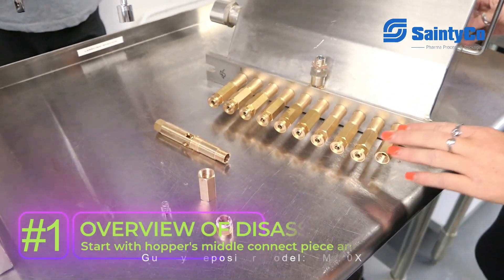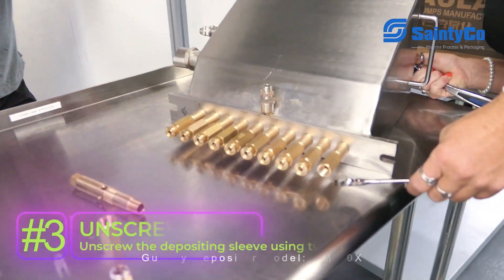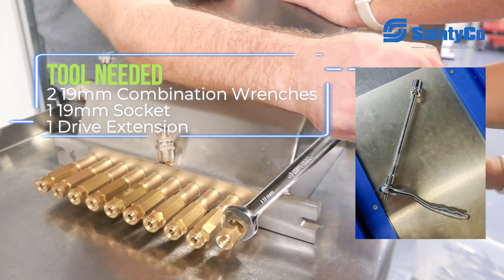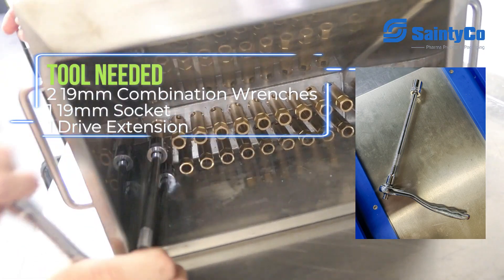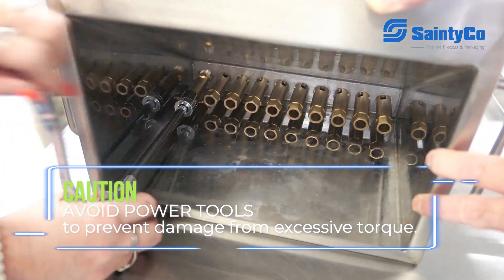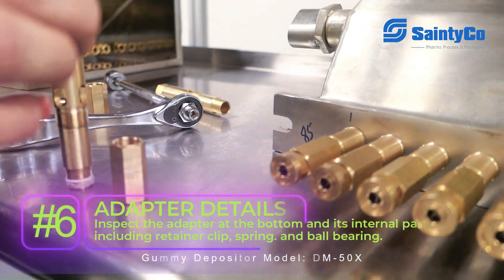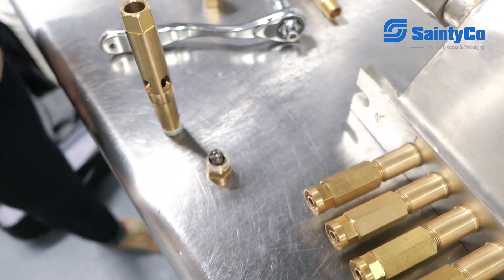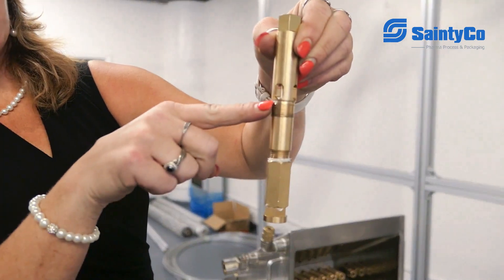Disassemble a Gummy Depositor Hopper? It's Easier Than You Think! | SaintyCo Quick Maintenance Guide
⬇ Effortless Disassembly Tutorial - follow our expert instructions for effortless and efficient use of your SaintyCo DM-50X gummy depositor.

🌟 Simplify Your Maintenance Routine - Learn the ins and outs of gummy hopper disassembly for optimal soft candy production efficiency.

Highlights:
Get skilled in each vital step of hopper disassembly.
Apply techniques for safe and efficient component handling.
Prioritize safety throughout the disassembly process.

Timeline:
00:00 Intro
00:15 #1 Overview
00:30 #2 Identify Parts
00:47 #3 Unscrew
02:28 #4 Remove Depositing Sleeve
02:39 #5 Assembly Inspection
02:51 #6 Adapter Details
03:27 #7 Reassembly Prep
03:44 #8 Connect Adapter & Sleeve
04:00 Outro

✨ Elevate your maintenance skills and ensure the longevity of your SaintyCo depositor. Keep an eye out for more expert advice and tips!

About DM-50X Gummy Depositor
Our SaintyCo DM-50X is a robust, compact, small-batch gummydepositor, best fit as a confectionary or R&D toolkit, and contributes to a successful manually operated gummies production line.

Gummies, hard candies, deposited candies, dual-colored, center-filled candies, and CBD/THC infused products are all possible with this semi-automatic gummyequipment. Product piece weights range from 2g to 16g. This model is ideal for candy production to validate standards for healthcare products.

To get updates on our gummy manufacturing equipment, clients' cases, and solutions, be sure to

+-+-+-+-+-+Find Your Gummy Machine Solution-+-+-+-+-+-+-+-+-+-+-+-+

I am Leo Lee, an expert in providing gummy production and packaging solutions, including gummy machines, gummy recipes, gummy process SOPs, gummy packaging, etc.

📍Who SaintyCo serves:
✔Start-ups
✔Retailers and distributors
✔Contract manufacturers
✔CBD/ Hemp/ Pharmaceutical/ Food supplement companies

📍What SaintyCo does:
Our solutions have been customized for each of the clients above. We provide you with the services you need to succeed at every step of the gummy production process, including:
✔Recommendation for gummy production machines, gummy auxiliary equipment, gummy packaging machines, and more
✔Facility planning
✔Gummy recipe and production SOP consulting service
✔Mold custom
✔After-sales support

+-+-+-+-+-+Our Recommends-+-+-+-+-+-+-+-+-+-+-+-+

Small Scale Entry Level
➤ DM-50X Servodose Mini Gummy Jelly Candy Depositor:
➤ Small Batch Gummy Making with SaintyCo DM-50X Depositor - Starting Producing Center Filled Gummies

Medium Scale
➤ G80/G150 Gummy Production Line pt.1 of 3:

Large and Ultra-Large
➤ G600 Gummy Production Line: